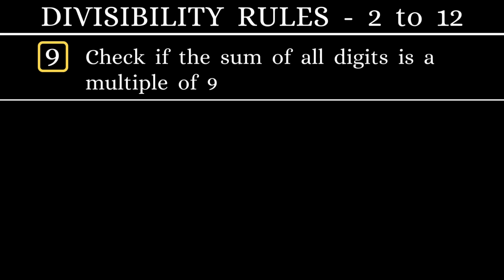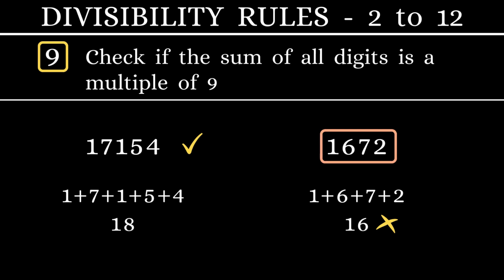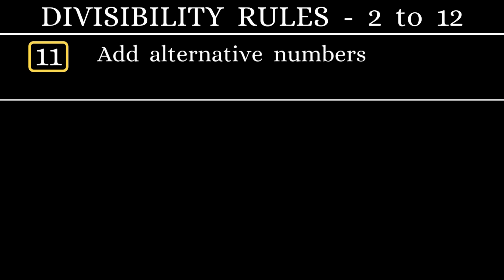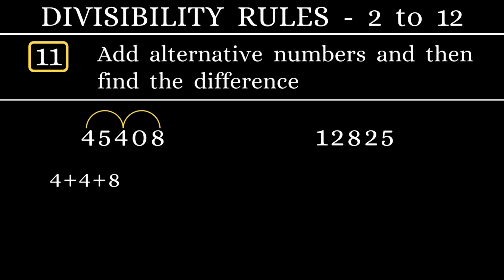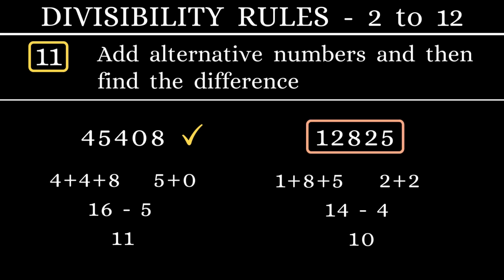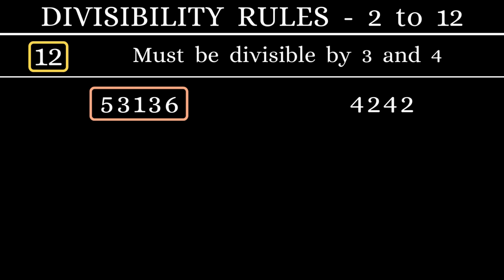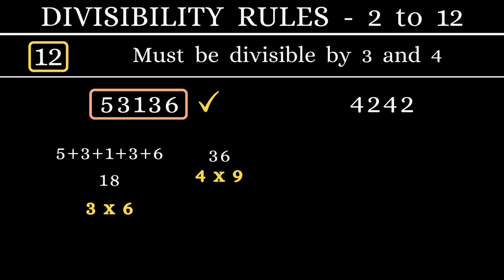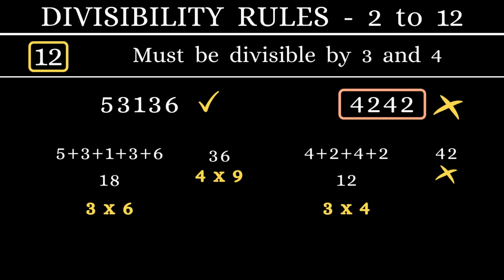DIVISIBILITY RULES - for Numbers 9 , 10 , 11 and 12 with examples.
0:00 - Divisibility for 9
1:37 - Divisibility for 10
2:39 - Divisibility for 11
6:13 - Divisibility for 12